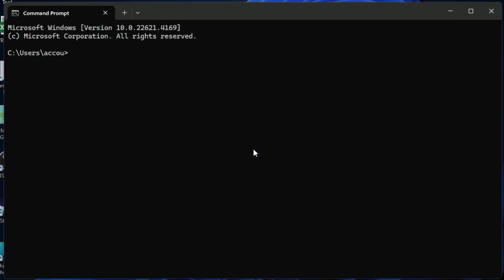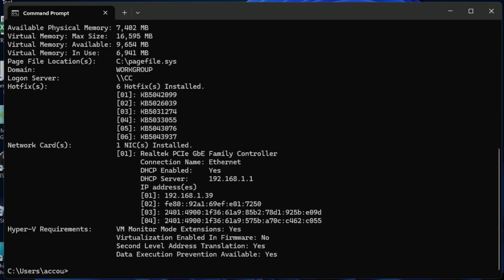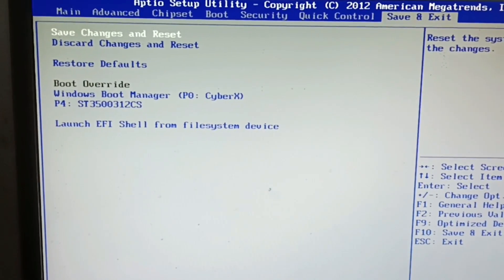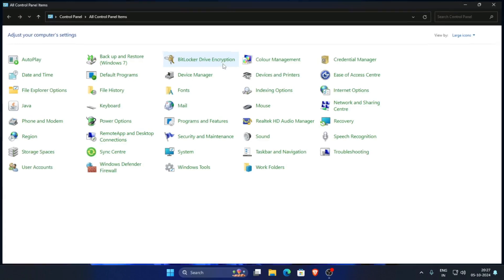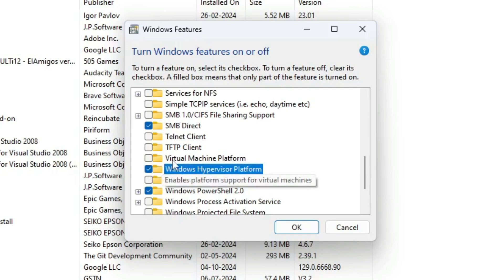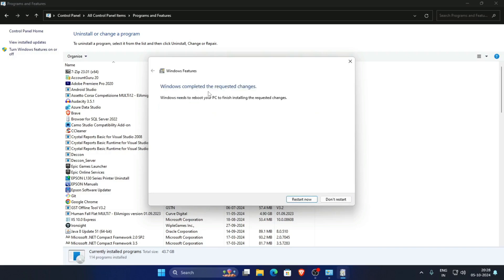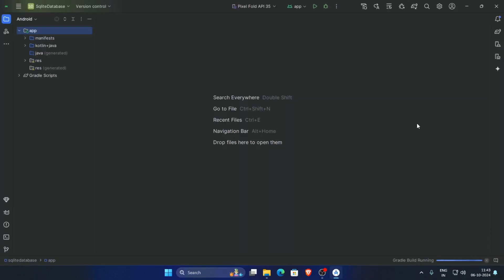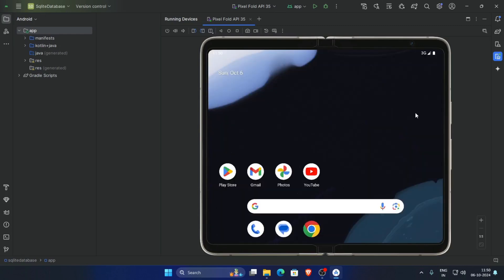How To Fix Intel HAXM is required to run this AVD in Android Studio